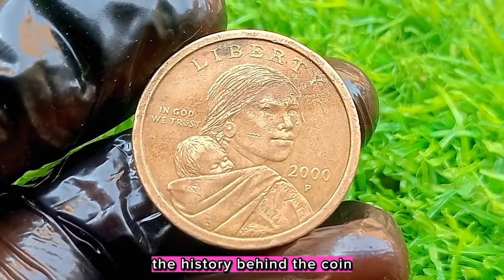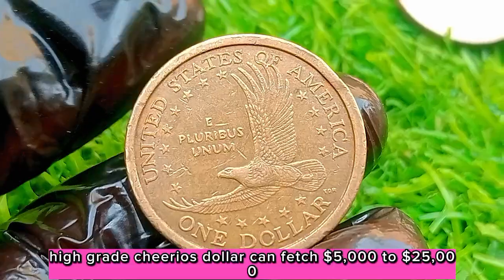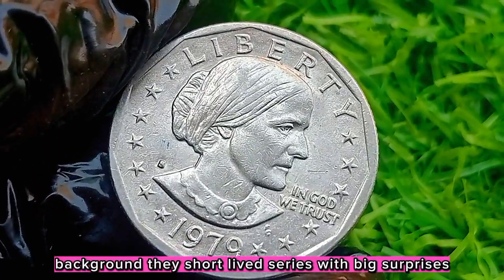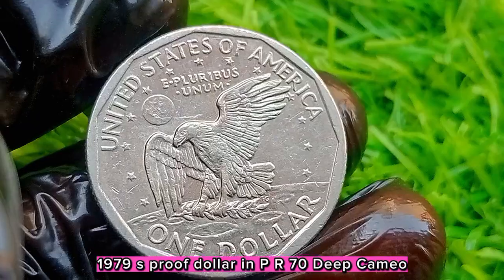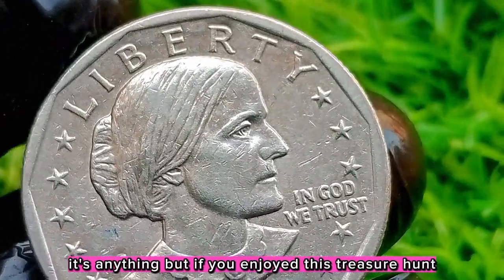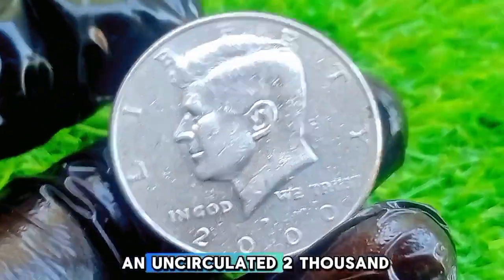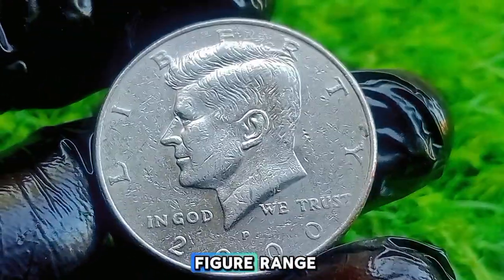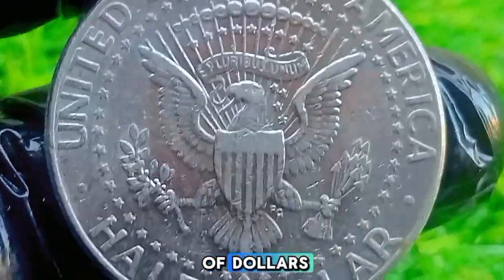Unbelievably Valuable Kennedy Half Dollar Susan B Anthony and Sacagawea Dollar Coins Worth Millions!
This channel Old chlar coins is all about Numismatic, antique and rare coins and notes. Here you find information about coins and notes which are antique and unique.